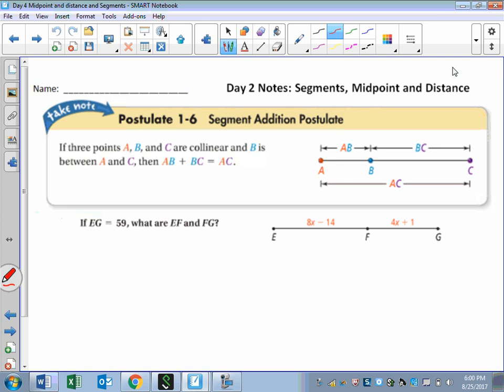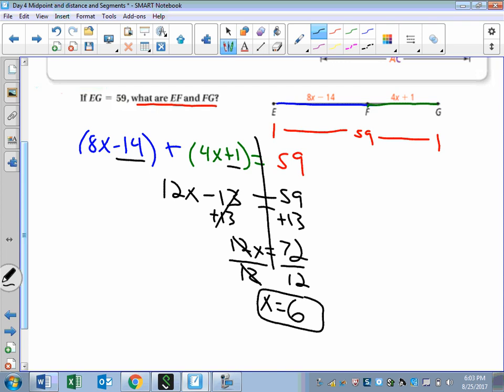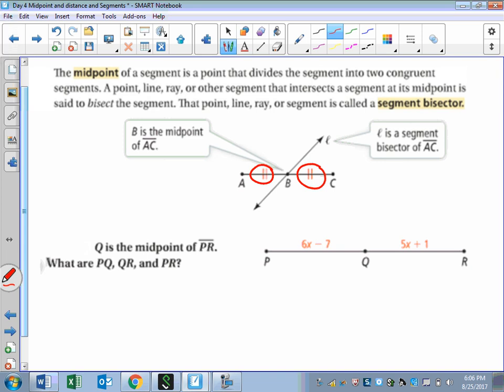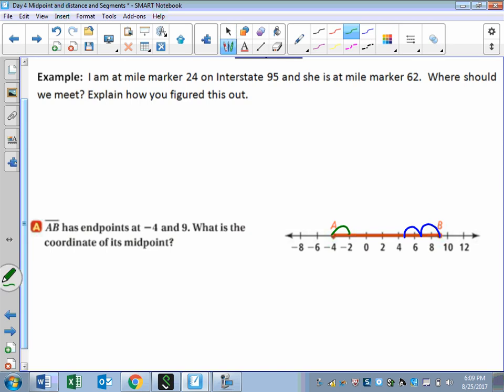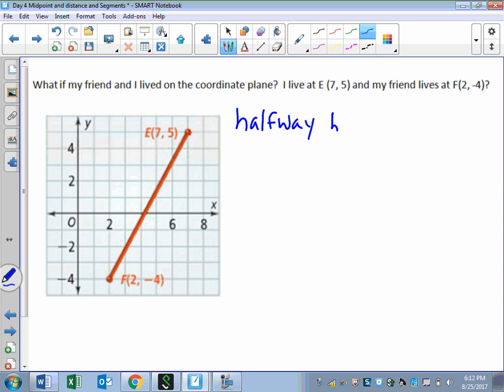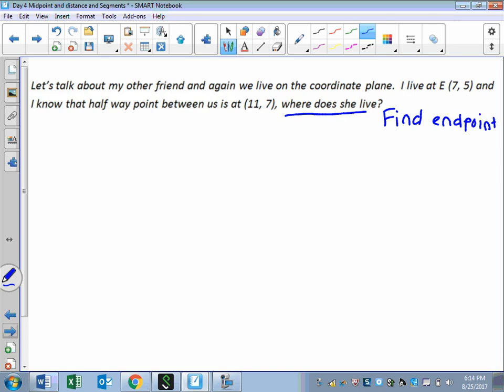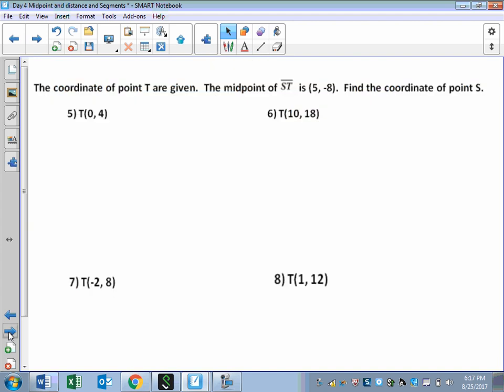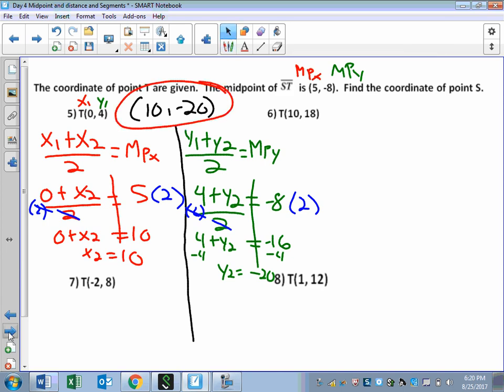Carr - Unit 1 Lesson 3.1